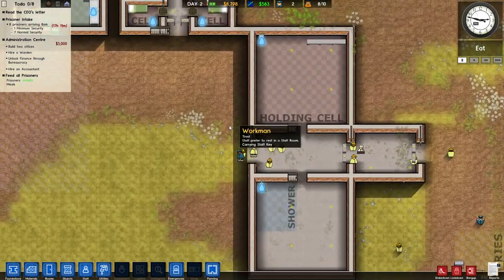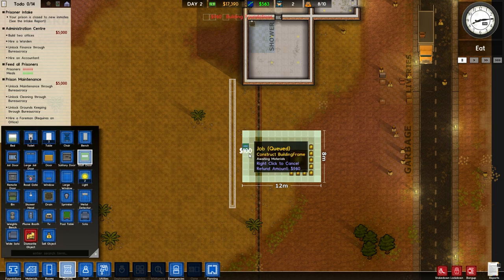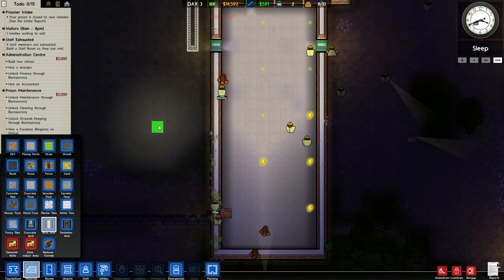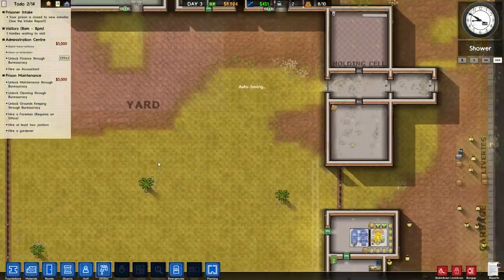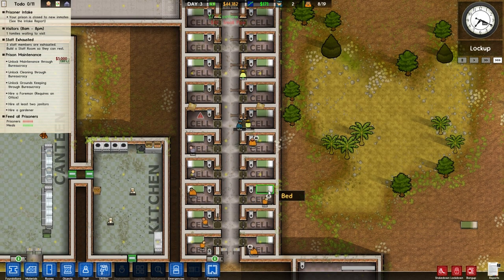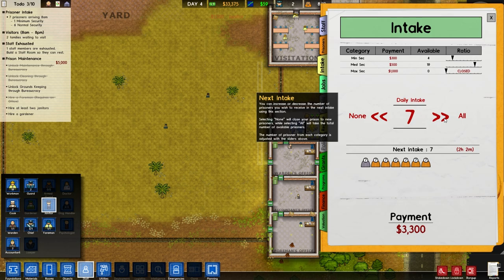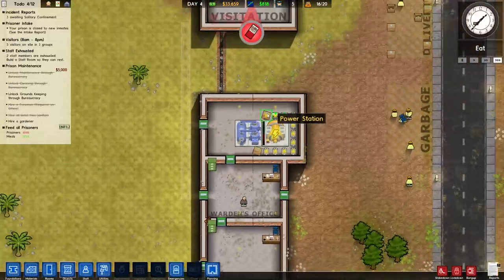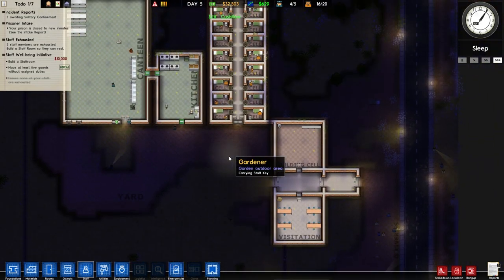INTAKE CONTROL | Prison Architect | Alpha 31 | Part 2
Let's Play Prison Architect! Again! We're now up to Alpha 31 with death row, lawyers and an appeal process! Look, it's exciting ok? To Prison Architect!